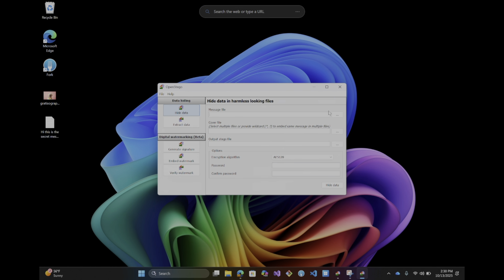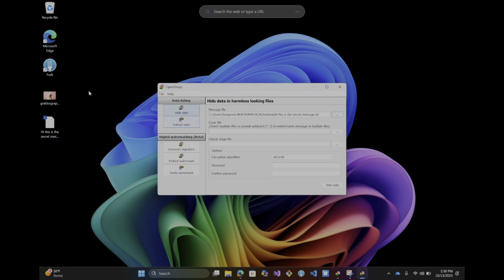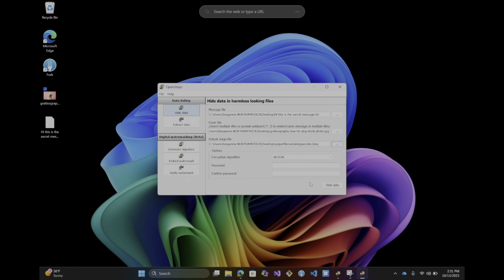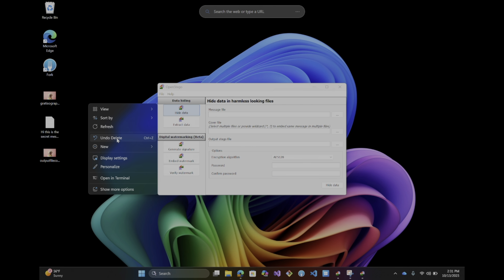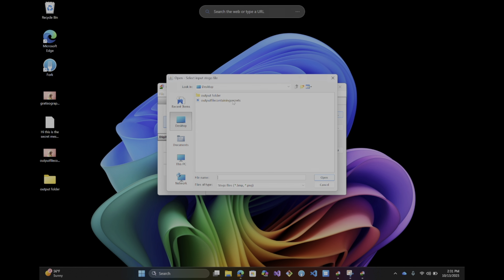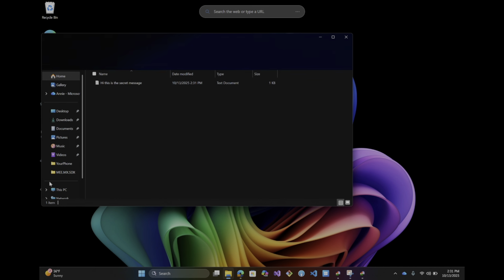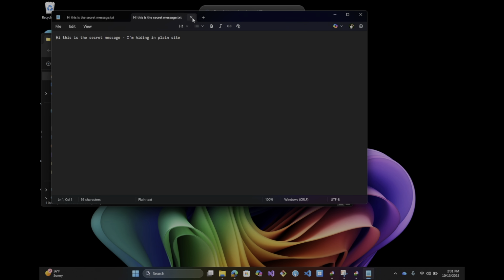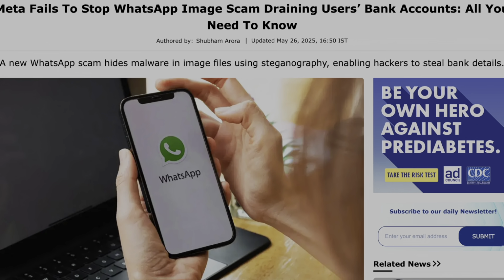That Image is Hiding a Secret (Steganography Explained)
Learn how secret messages are hidden within digital images using steganography.

In this short video, you’ll learn the basics of steganography:
0:00 Introduction to steganography
0:36 Demo of how to hide message in photo
1:37 Demo of how to extract message from photo
2:20 Use cases for steganography
2:30 Real examples of cyberattacks that use steganography
2:56 Practical tips on how to defend against these techniques